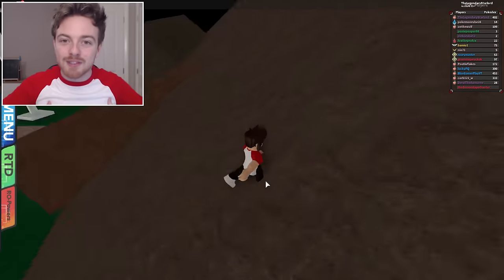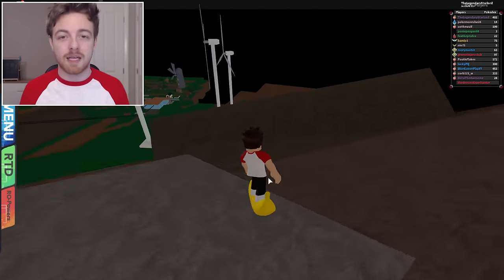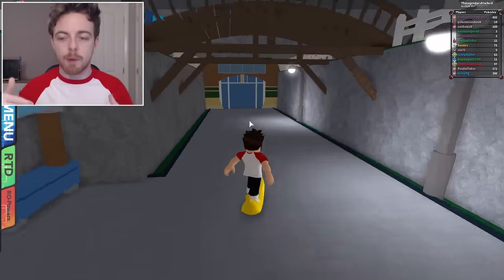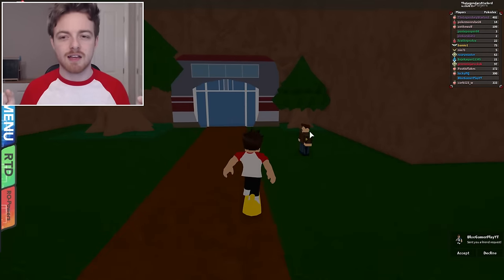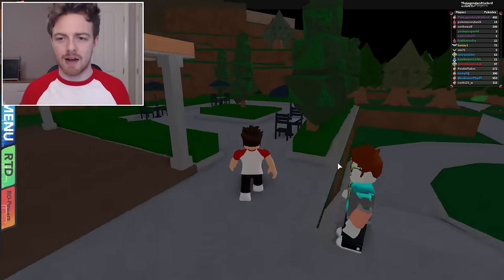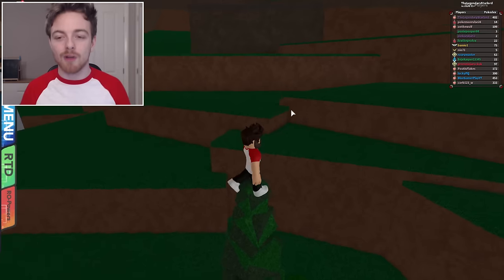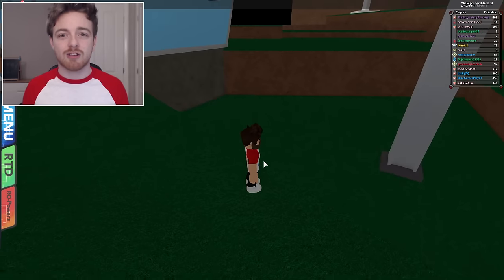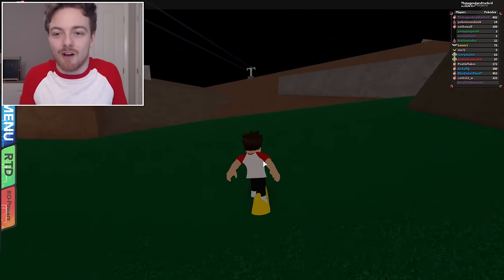GLITCHING ON TOP THE HIGHEST MOUNTAIN IN PBB! 😱 - Pokemon Brick Bronze